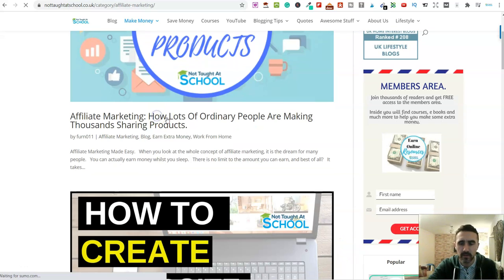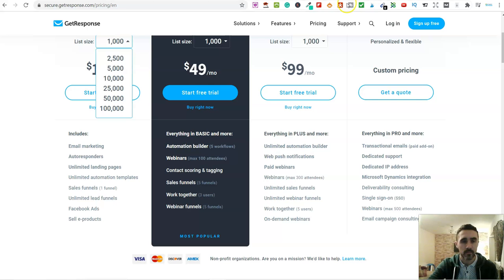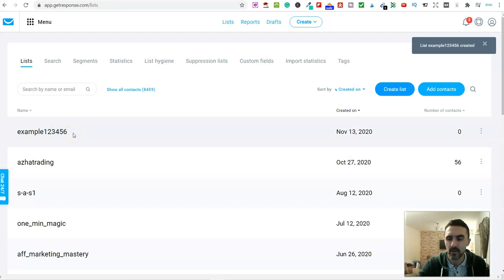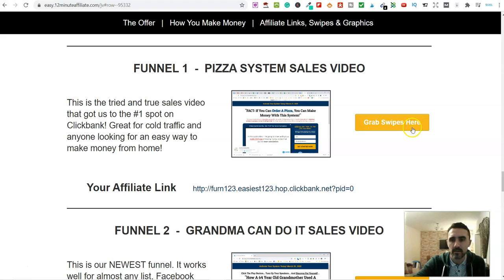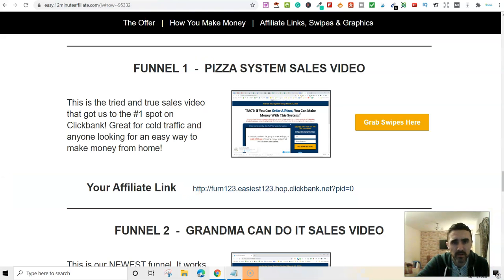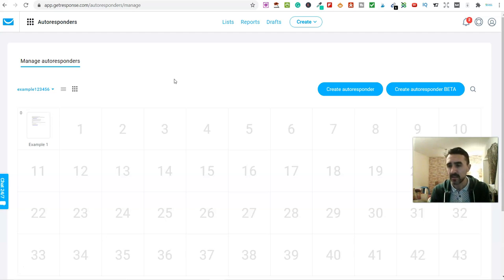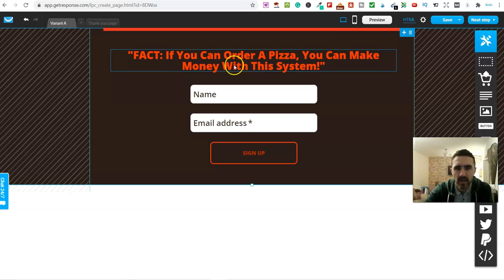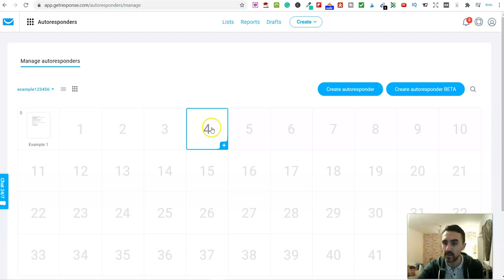Clickbank For Beginners: How To Make Money on Clickbank [Part 2]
Welcome To Todays Video - Clickbank For Beginners How To Make Money on Clickbank Part 2

In this video, we are continuing with our mini-series on how to make money with Clickbank.

In part one we found products to promote and in this video, we are now going to set up our system.

This is one of the most important parts when it comes to affiliate marketing, even if you don't use Clickbank and instead use Warrior Plus or another platform you NEED TO SET THIS UP.